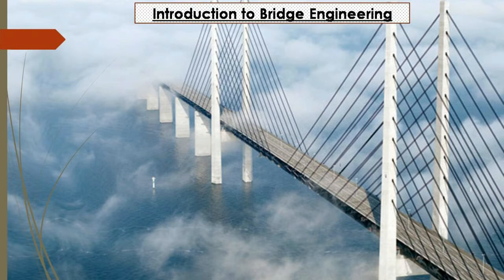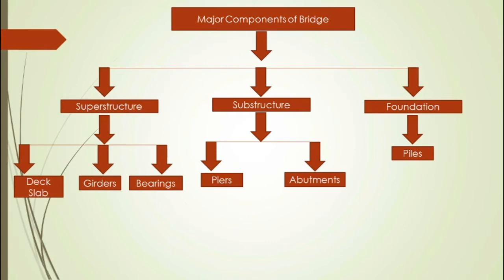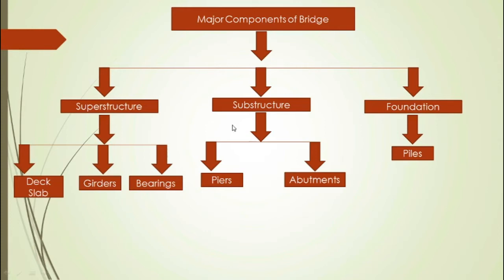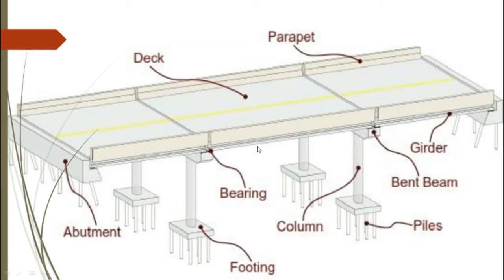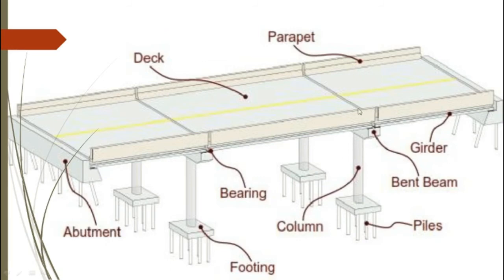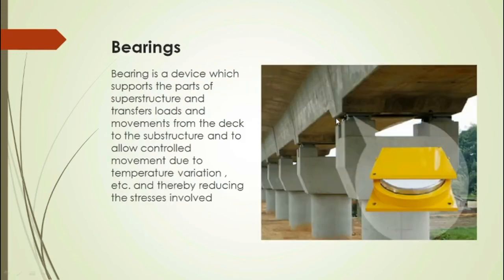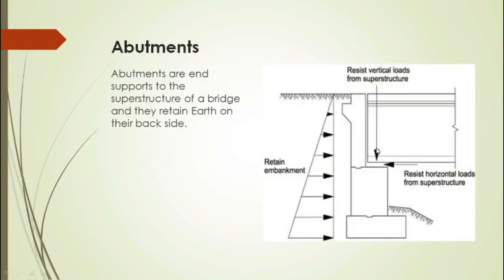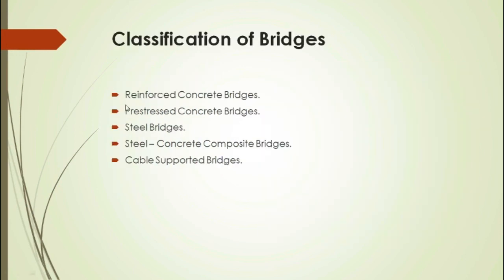Basics of Bridge Engineering || Components of Bridge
In this video we will be discussing the basics of Bridge  Engineering. The video includes the basic definition of a bridge, the components of the bridge and types of bridges. Hope this video clears all your concepts related to Bridge.